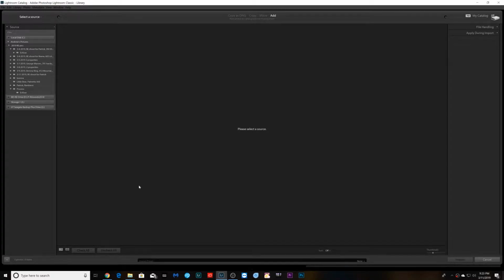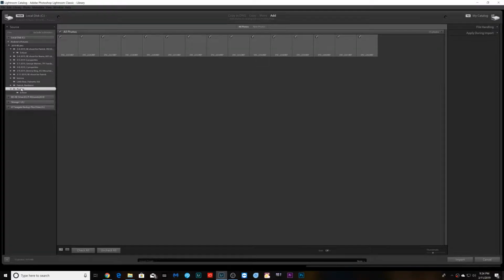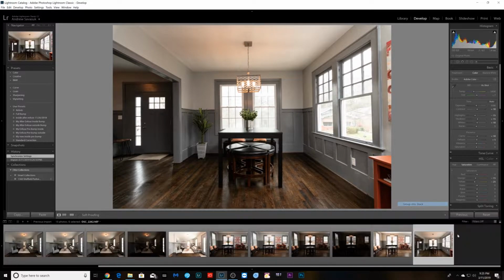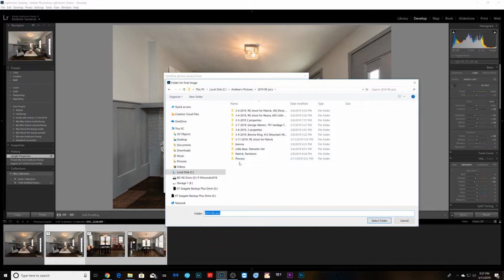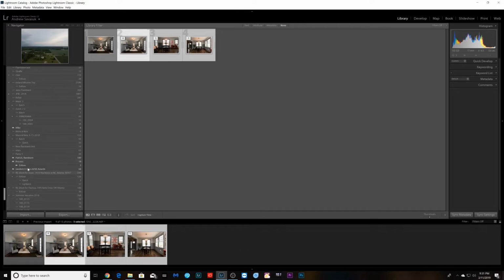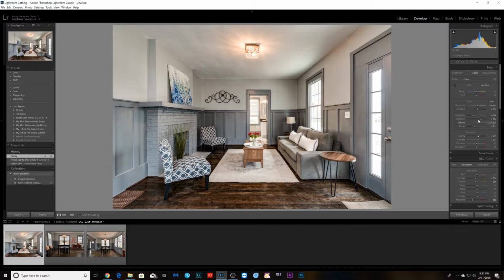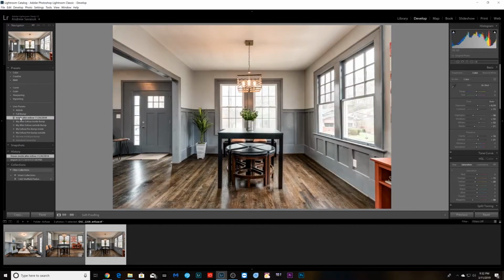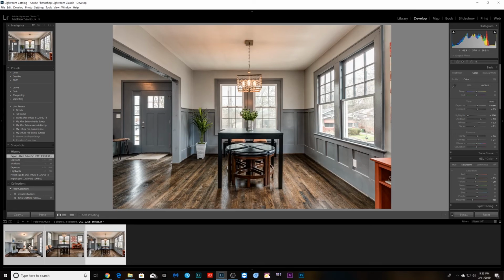RE HDR shoot/edit process